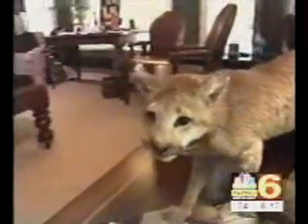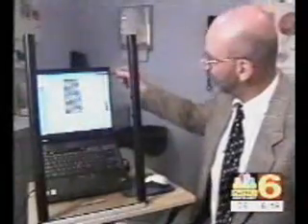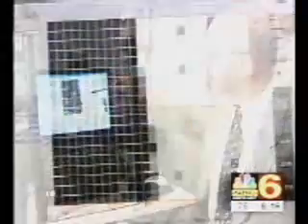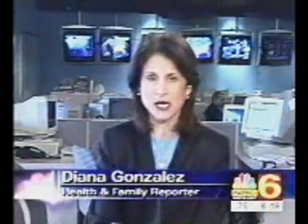NBC 6 TV News Report: Miami Stroke Patient Treated With VRT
NBC 6 WTVJ Miami Health Connection Reporter Diana Gonzalez interviews the first American stroke patient undergoing NovaVision® VRT® Vision Restoration Therapy® and his physician Dr. Jose Romano, Associate Professor of Neurology at University of Miami's Cerebrovascular Division. The interview includes an overview of this revolutionary treatment regimen and demonstrates how the regimen can treat some of the patient's vision loss.